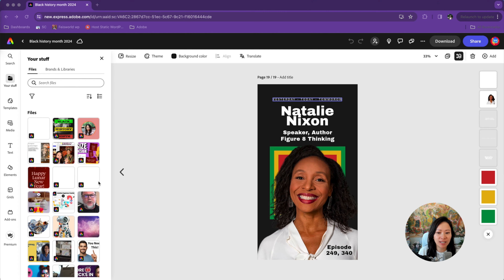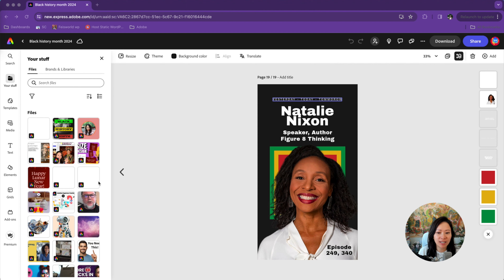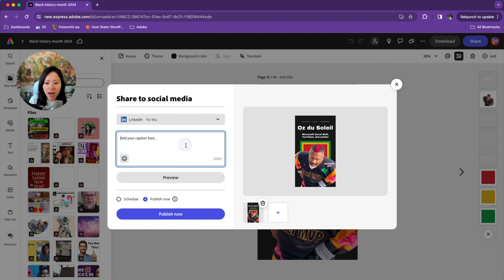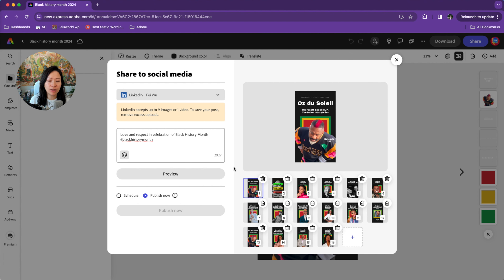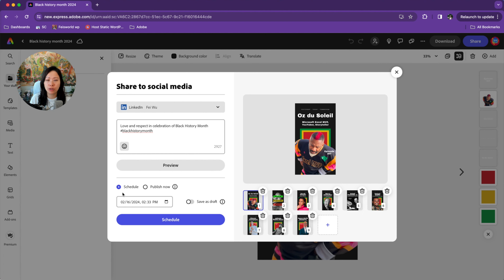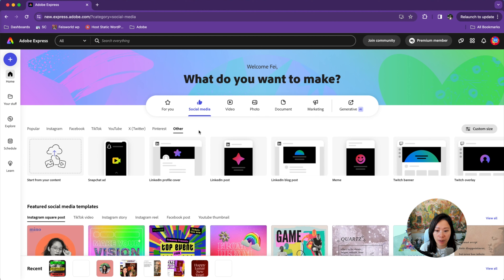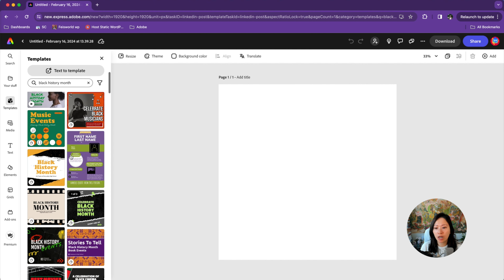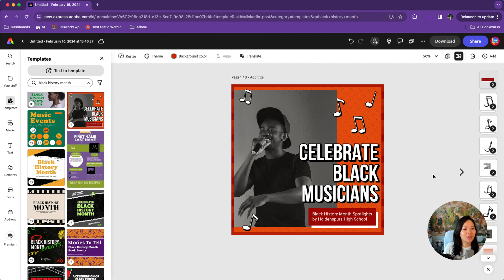How to auto schedule LinkedIn posts beyond 3 months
What if you can schedule up to months, or even years of content directly on LinkedIn, for free?

In this video, I will walk you through my favorite online design and scheduling tool, Adobe Express from Adobe Creative Cloud, which allows me to access thousands of free templates, and schedule posts on LinkedIn (and many other social platforms) for years, much longer than LinkedIn's current scheduling limit is up to 3 months.

Take it for a ride, for free